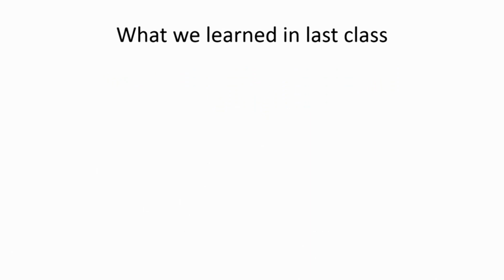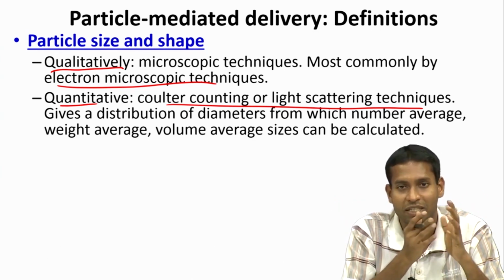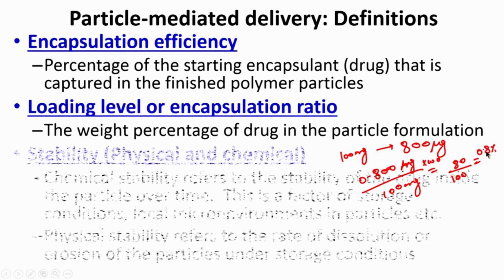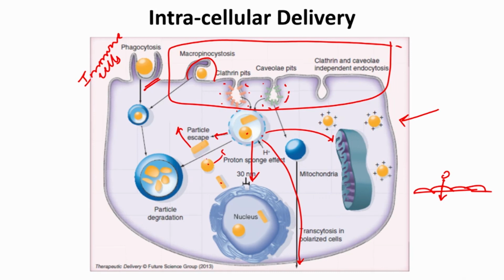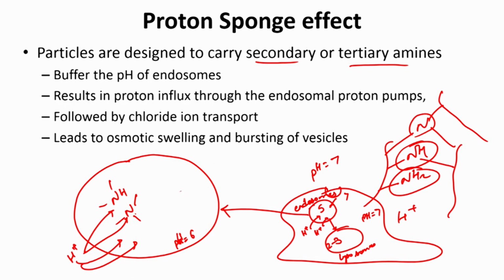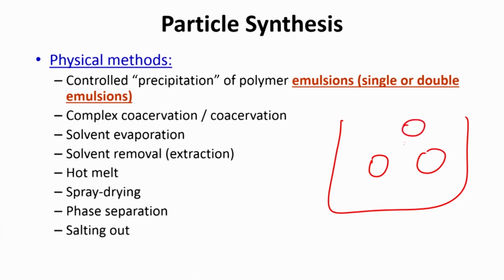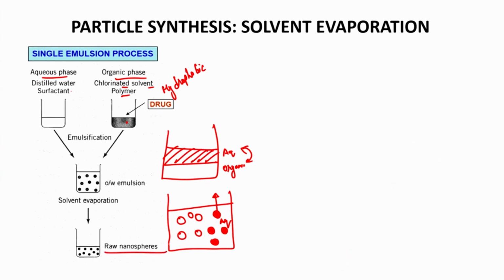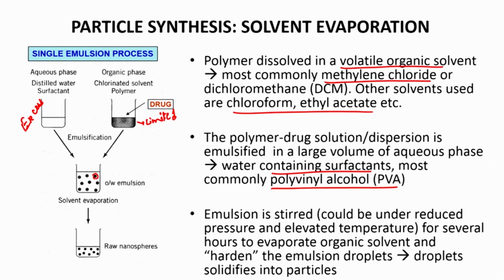Nano- and Micro-particles - II